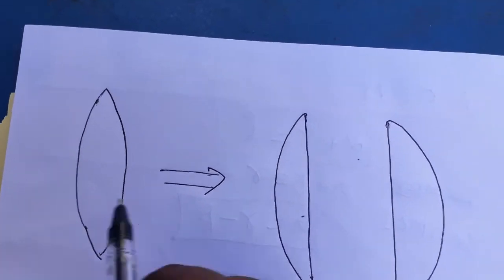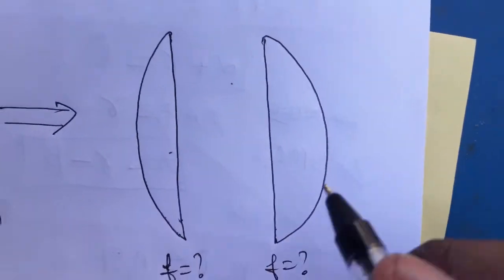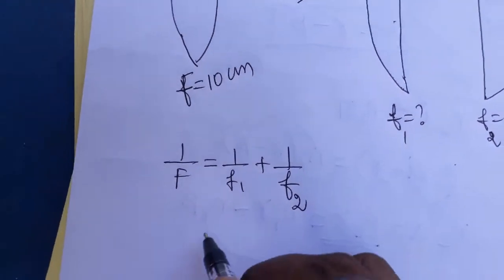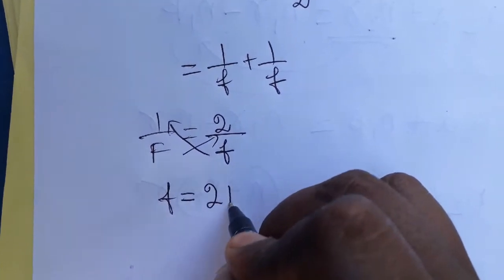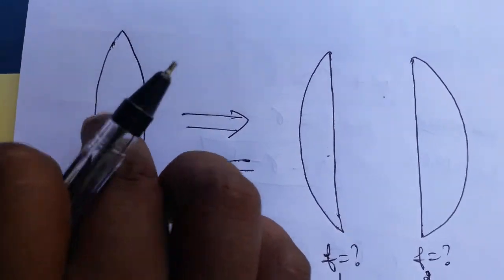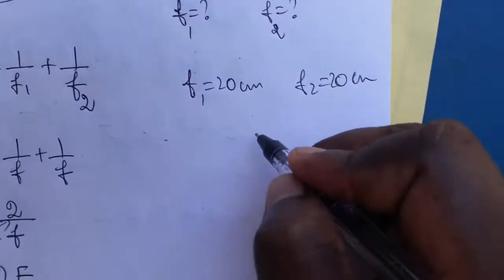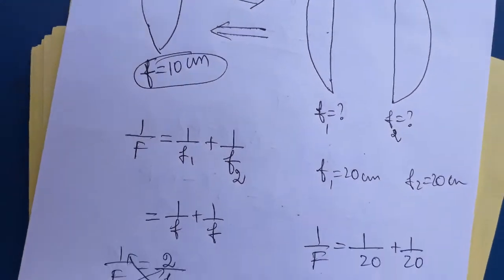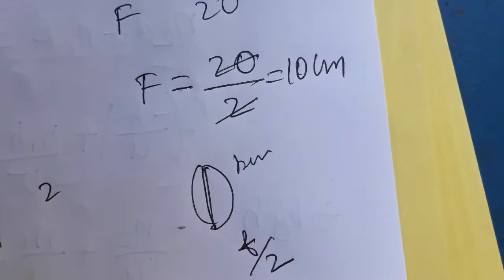To find focal length of Convex lens became half lens (plano convex lens)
physicsmanibalan Combination of focal length